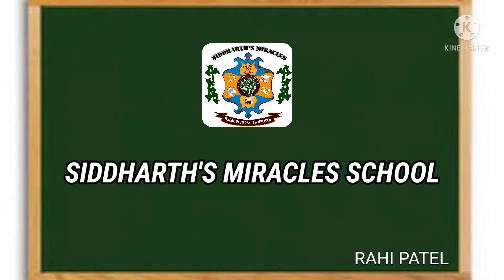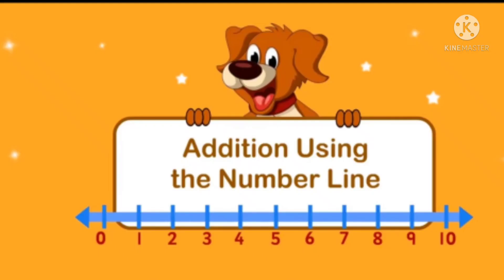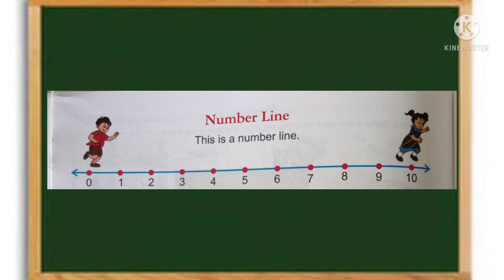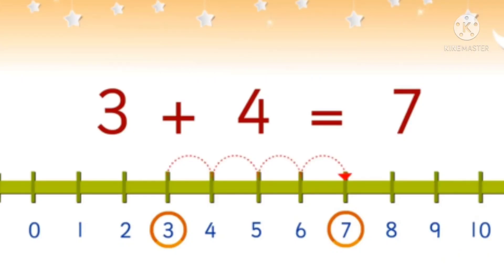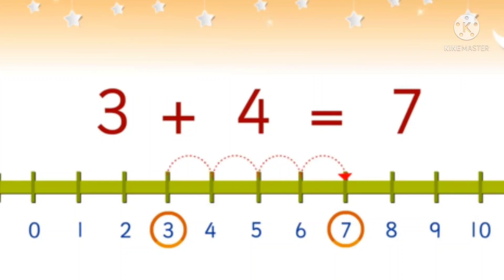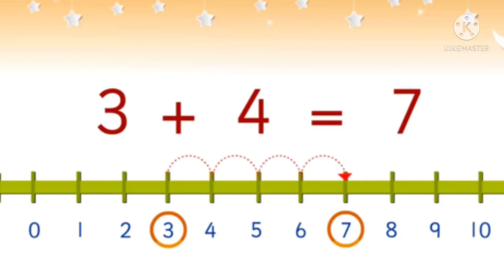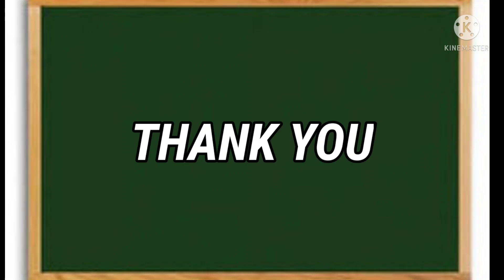Fun Learning # Addition using the number line Miracles!!!